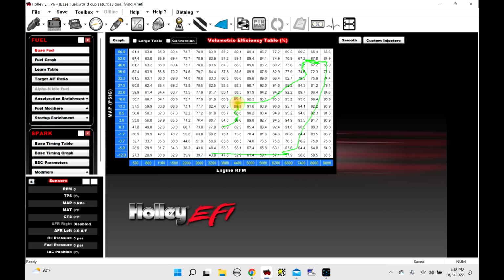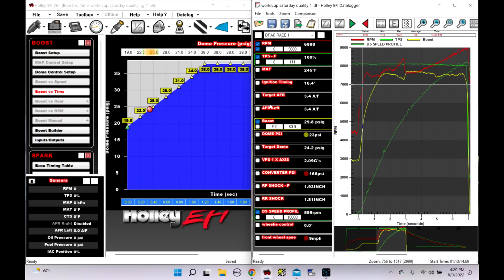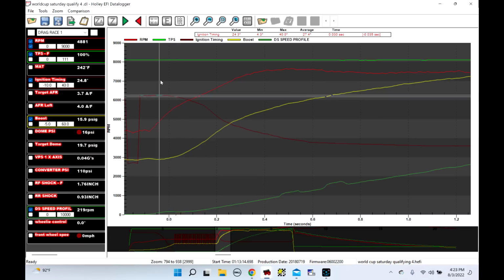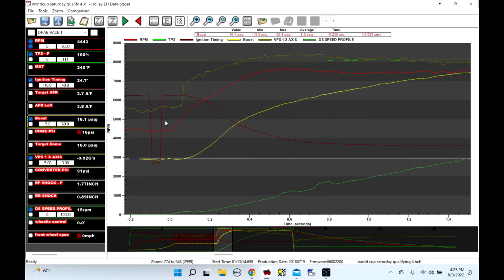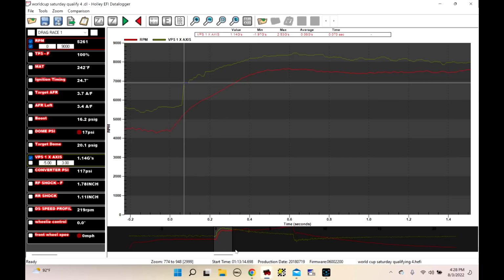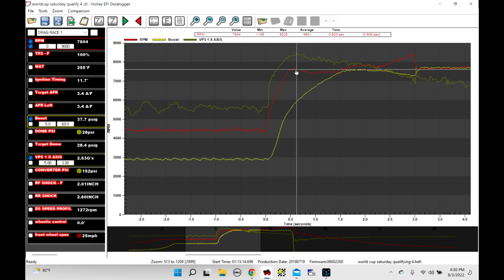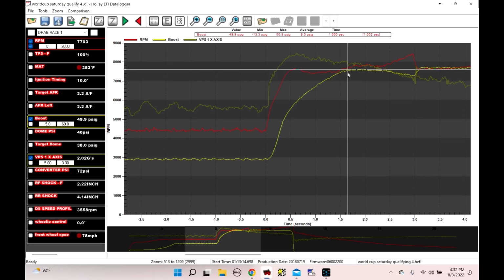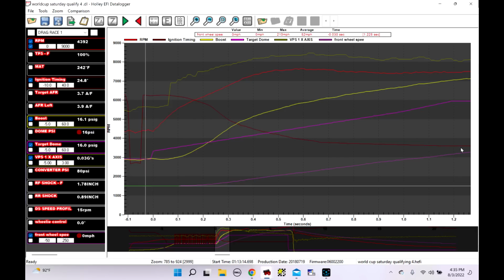Holley Efi Turbo car tuning tips part 1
This is part one of a small series of videos giving you some tips and insight on doing a better job of tuning your turbo car at the race track
hcrinnovations.com for all your hot rod needs